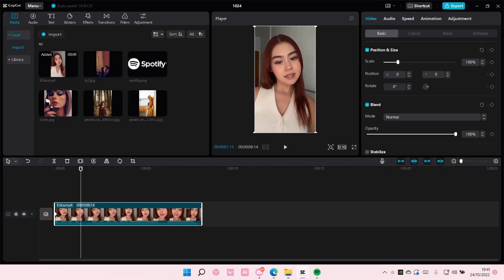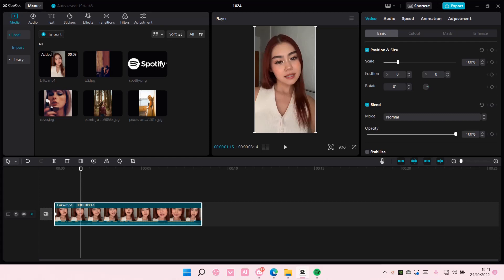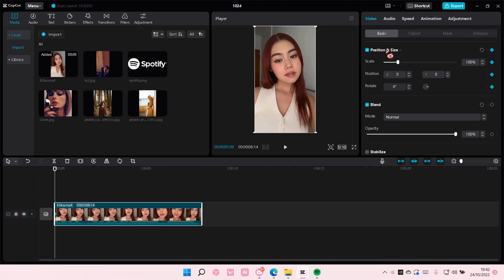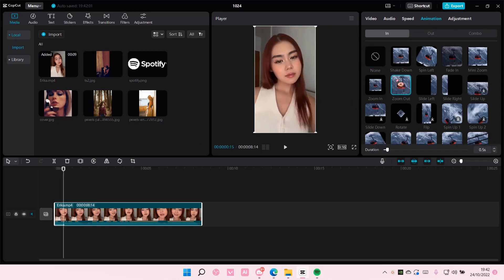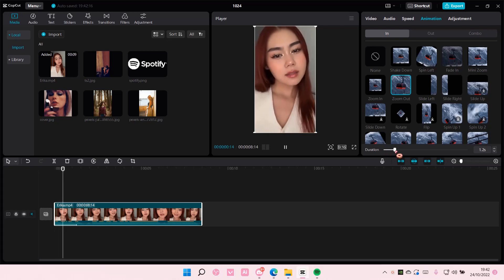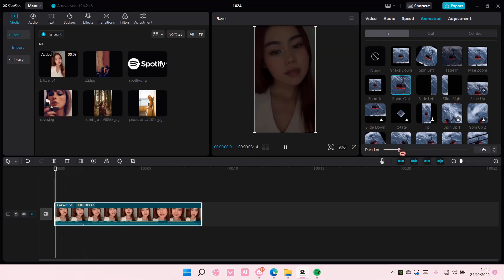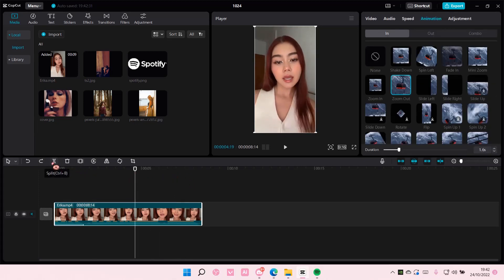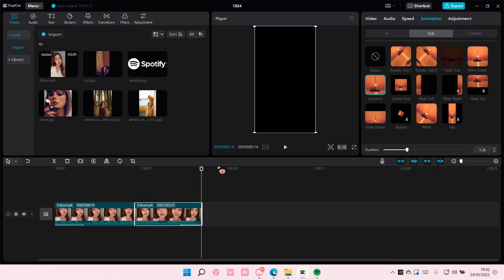How To Change Speed Of Zoom In And Out Effect On CapCut PC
Change the speed of the zoom in and out effect on CapCut PC by watching this tutorial.